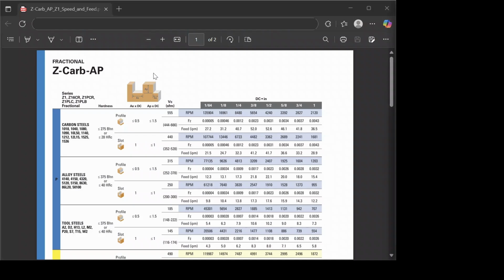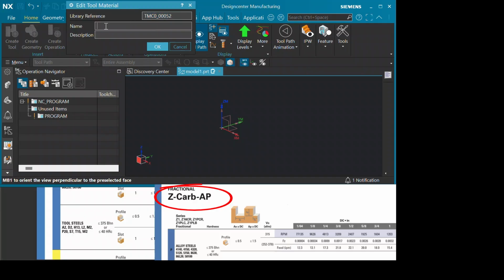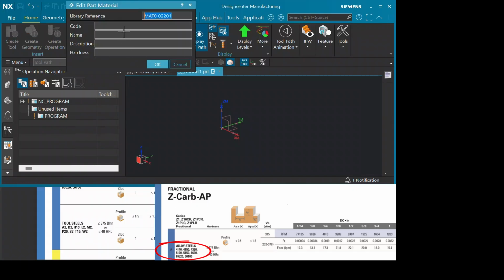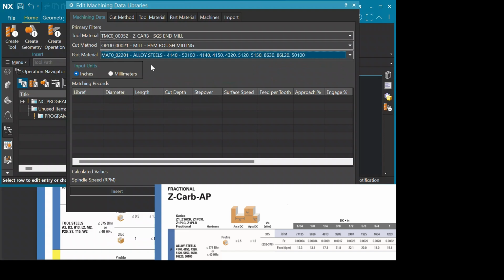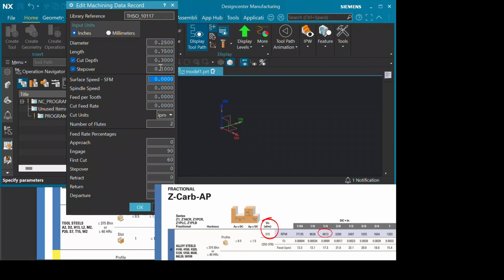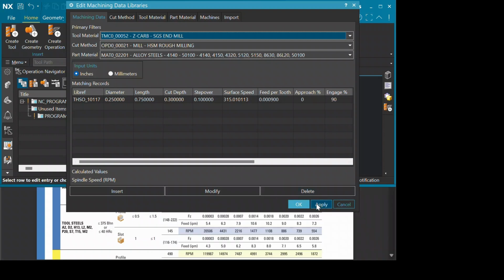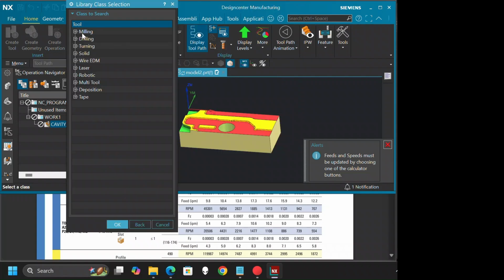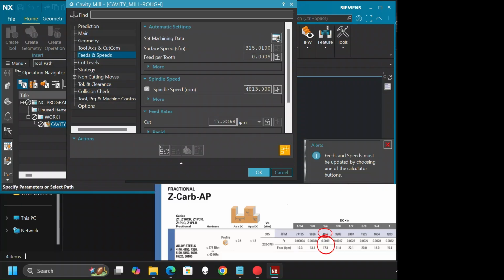Fill Machining Data Library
how to fill the Machining data library example